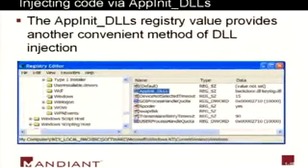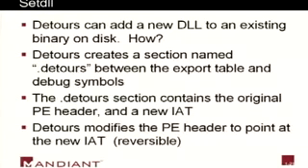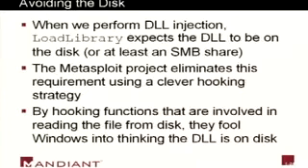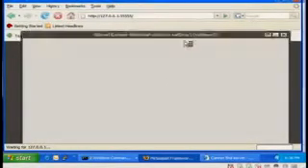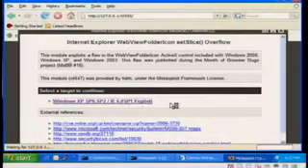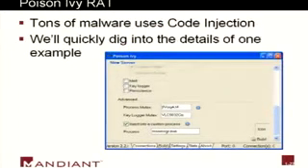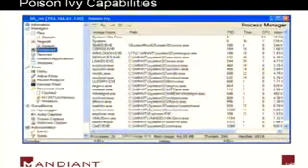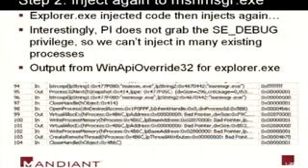2007_BlackHat_Vegas-V41-Butler-Kendall-Blackout-01.avi